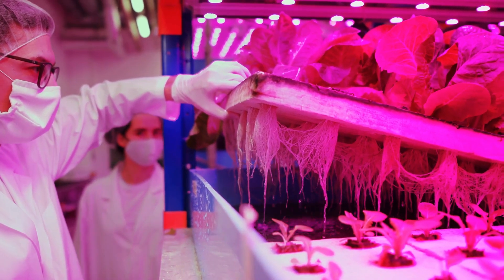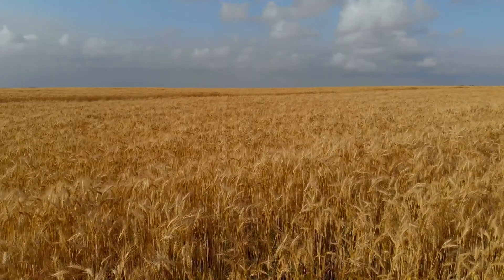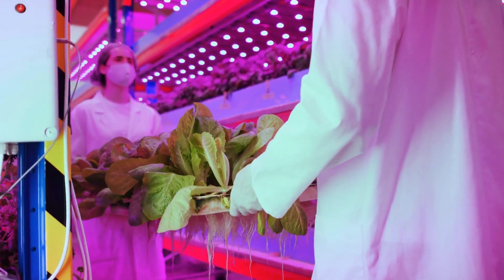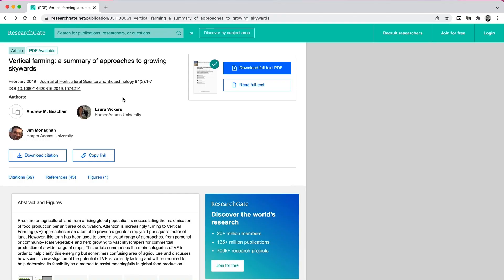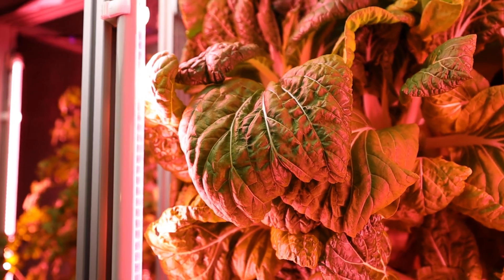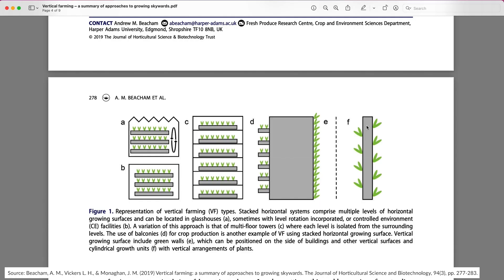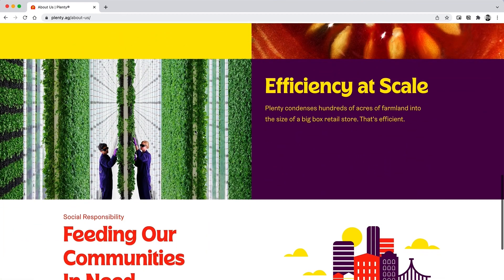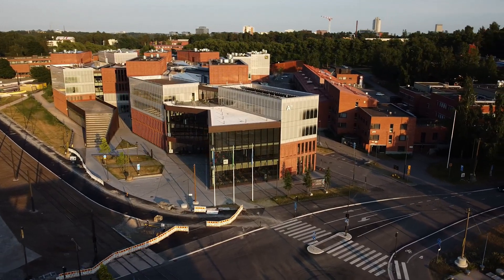What is Vertical Farming and HOW DOES IT WORK?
In this video you will learn about vertical farming – what it is and how different vertical farming systems work.

Vertical farming is a subcategory of hydroponic farming where plants are grown without soil and in multiple vertical layers. In fact, the goal of vertical farming is to maximise the production of plants per unit of land used by using both the horizontal and vertical planes of production. While this is a general description of vertical farming, there are in fact many types of vertical farming designs, each of which have their particular uses cases as well as their unique pros and cons.

0:00 What is vertical farming?
0:48 What can you grow with vertical farming?
1:44 Different vertical farming techniques
2:43 Different vertical farming technologies
3:14 Stacked vertical farms explained
4:19 Vertical surface systems explained
5:48 What is the best vertical farming system?